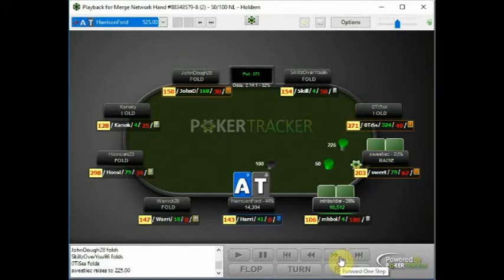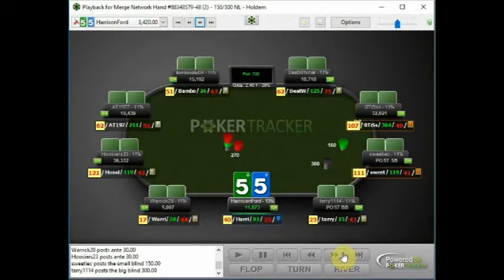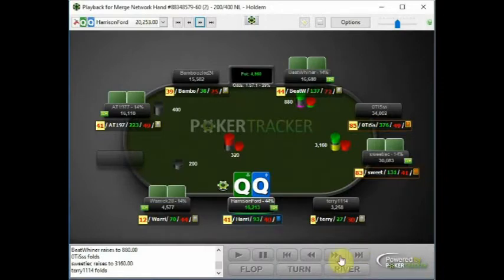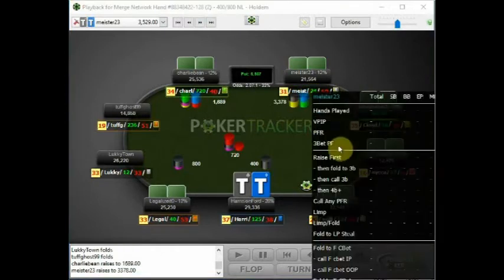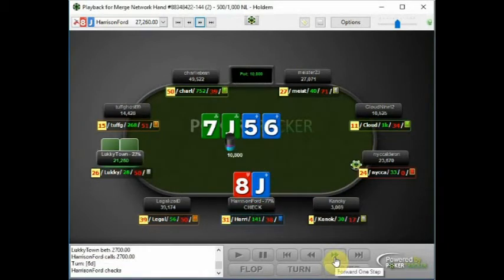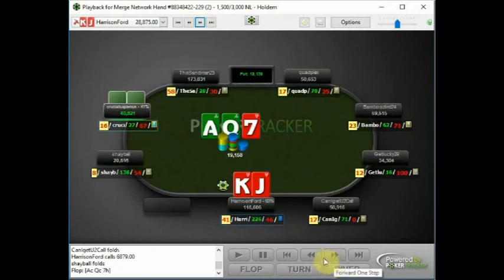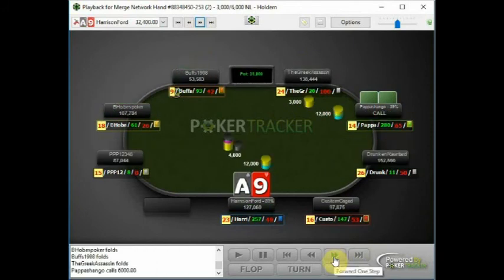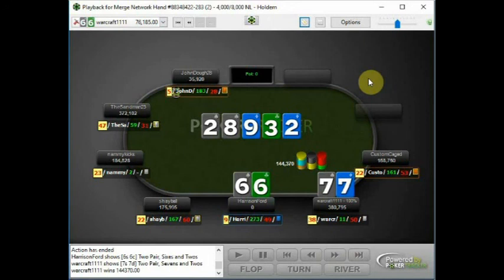Hand History Review - October 162 Big Ticket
Rob "PokerPastor" Gardner reviews a 162 from early in his return to Poker